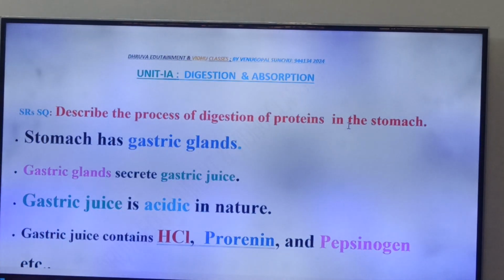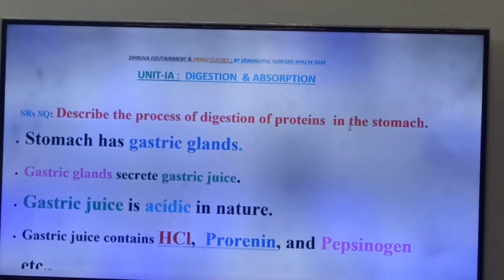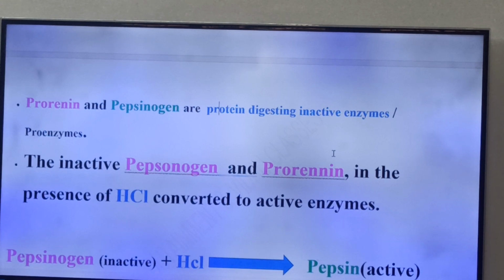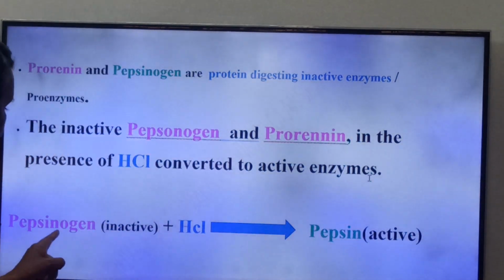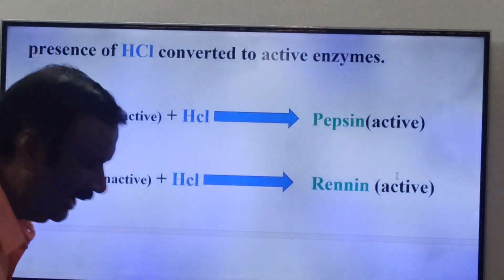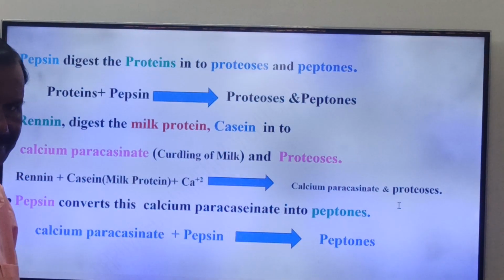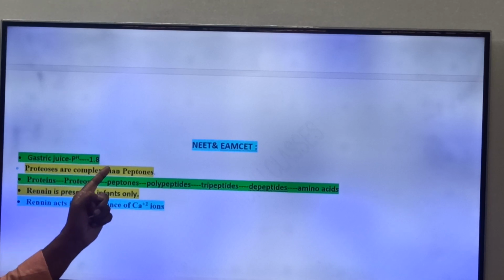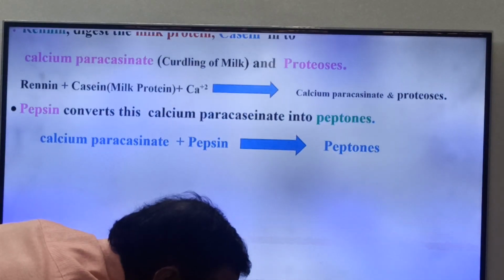331: Digestion of proteins in the stomach:SQ-SRs::::Unit:IB: DIGESTION and ABSORPTION.